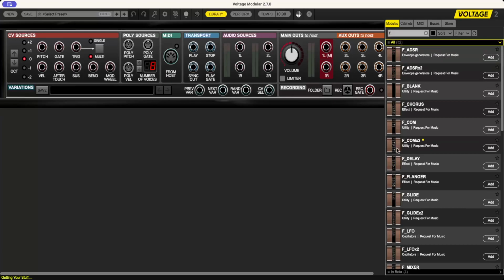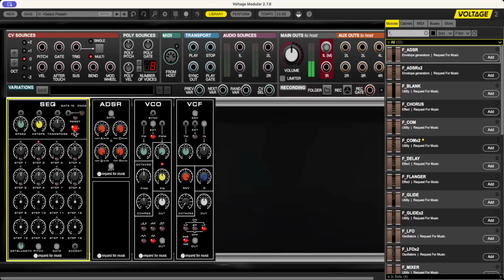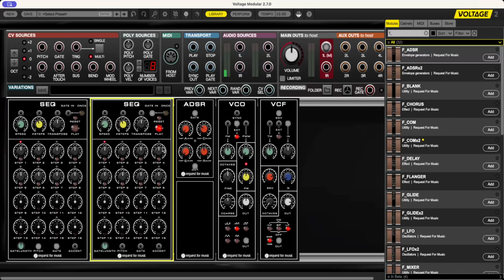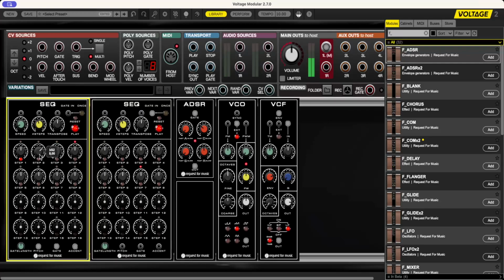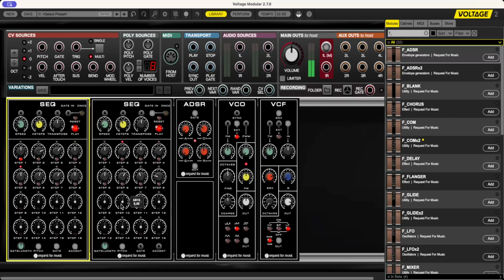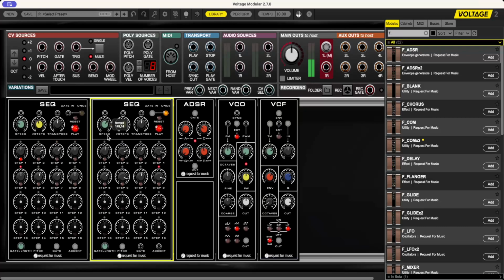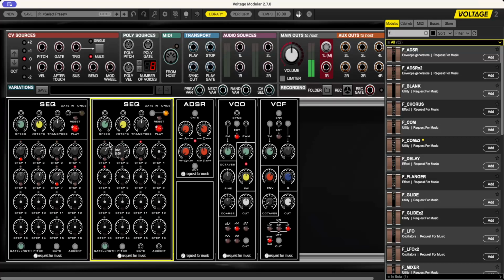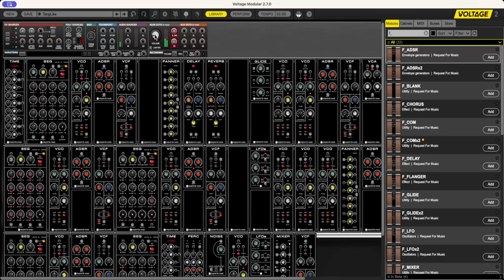f SEQupdate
Video showing the update to F_SEQ (module in the F_SYN bundle for use in Voltage Modular)